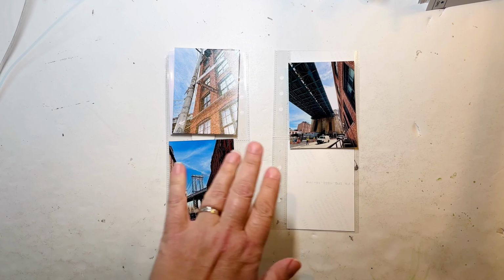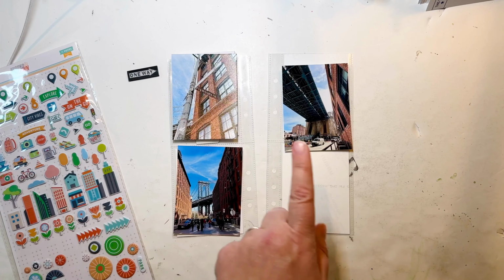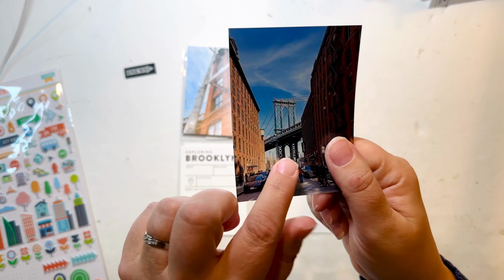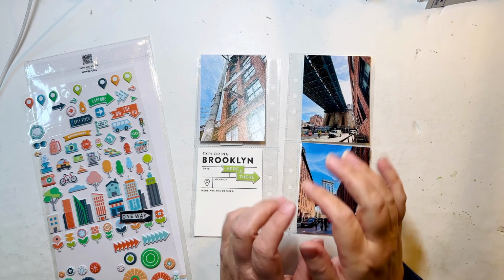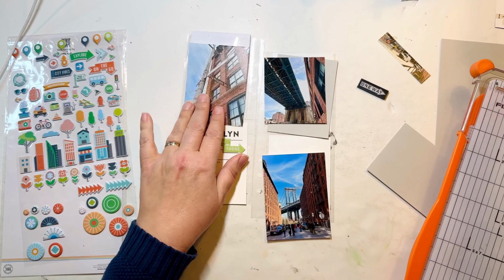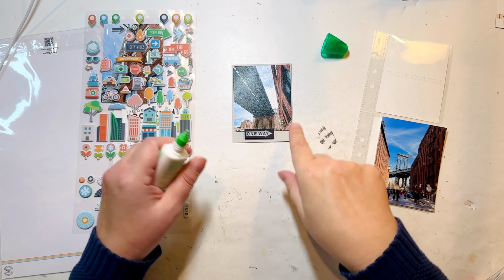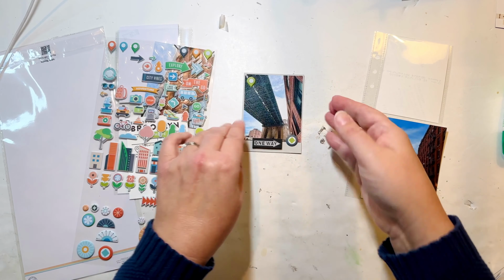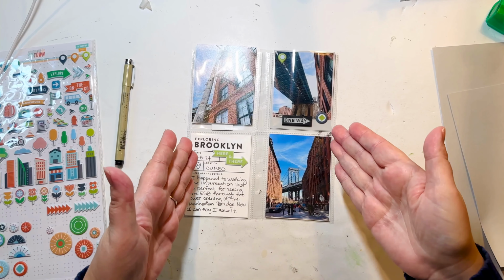NYC - March '24: Here & There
This is a double-page layout that uses 3x8 pages for both sides.  All photos are from strolling around DUMBO in Brooklyn.  You'll see me use: pocket card, puffy stickers, cardstock, acrylic embellishment.